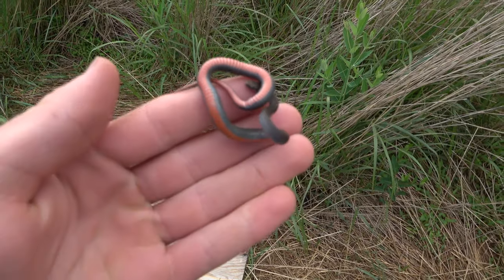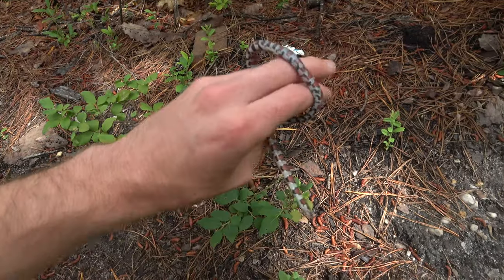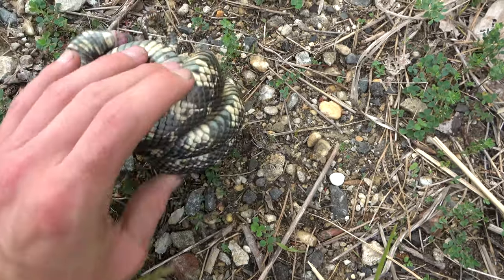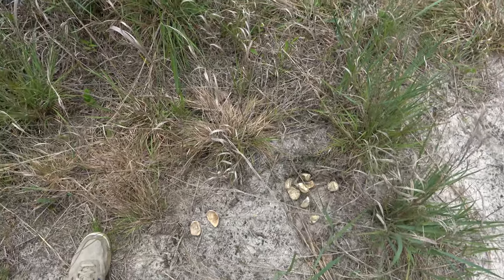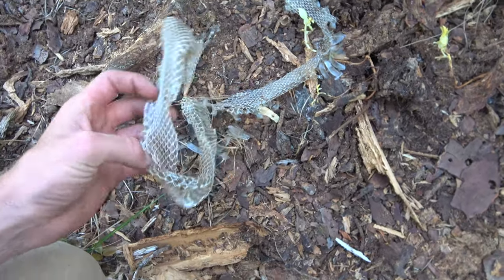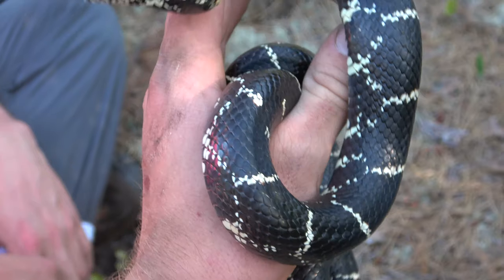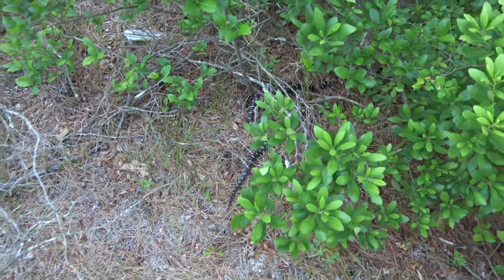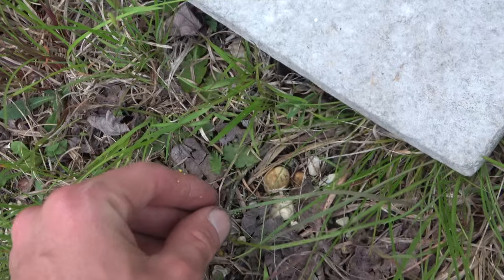Double King Snake and Bright Red Milk Snake!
In this video we take a weekend trip to the pine barrens to observe and photograph some snakes. This day in particular turned out to be pretty good for lamps, as we saw both a coastal plains milk snake and two kings. Be sure to check out that second king snake as it is one of the best looking individuals I have ever seen!